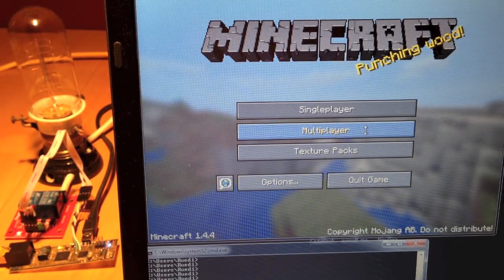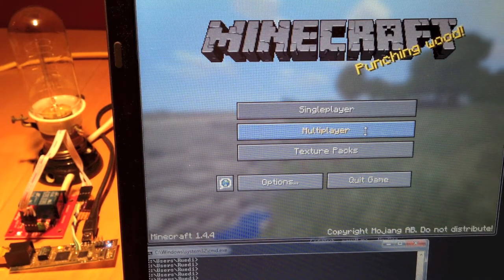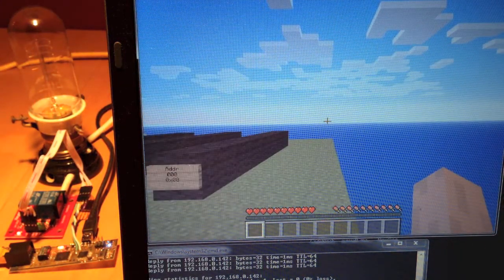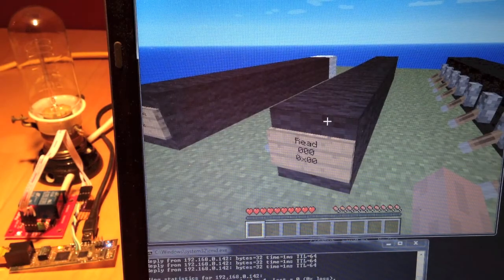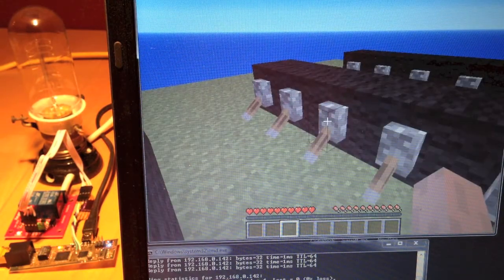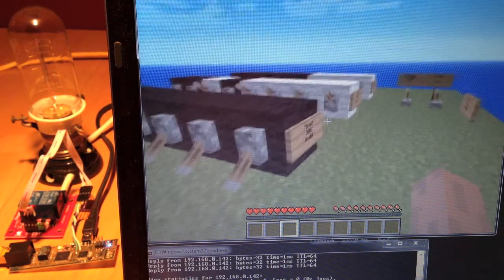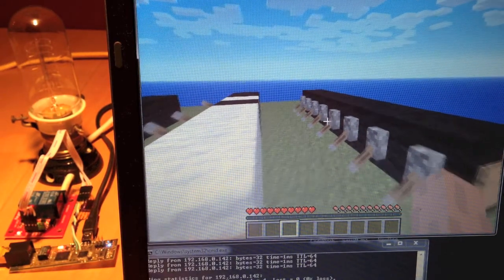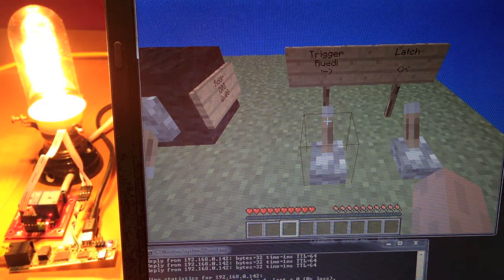Minecraft on AVR 328p microcontroller - Virtual world meets reality part 2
Control Ports using Minecraft